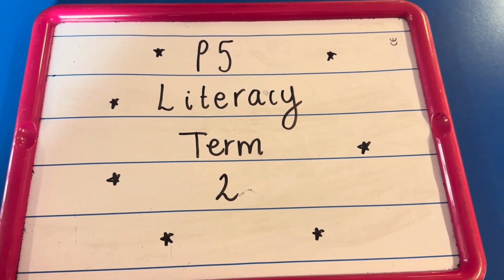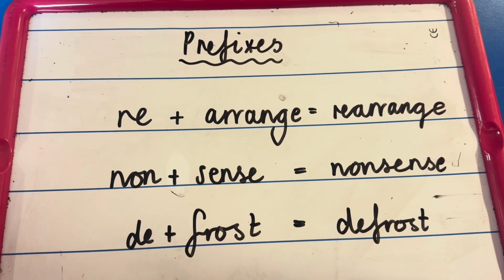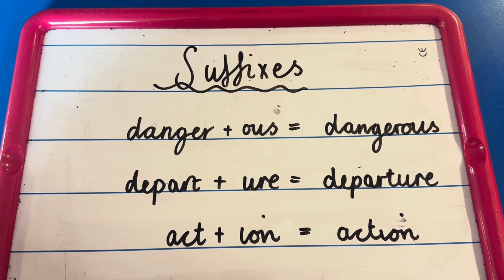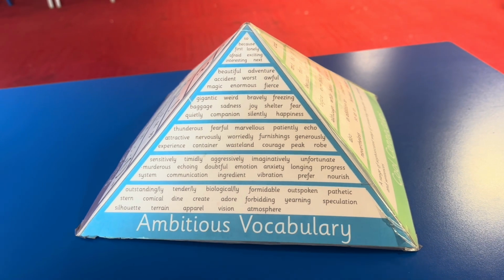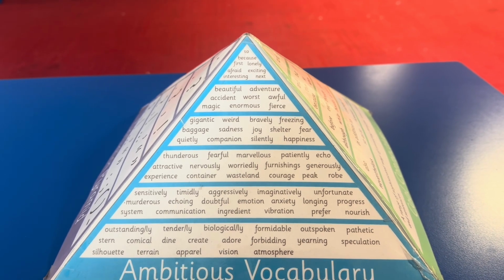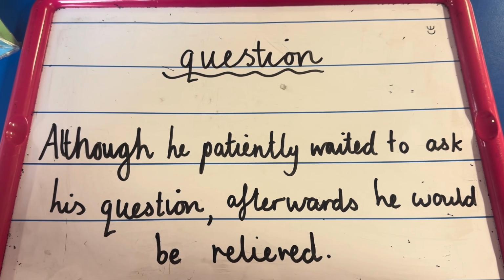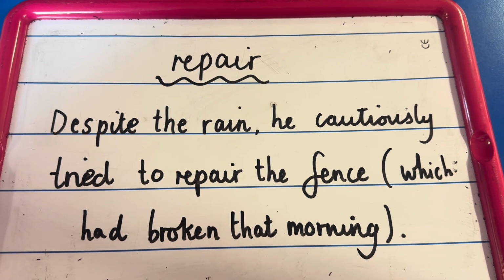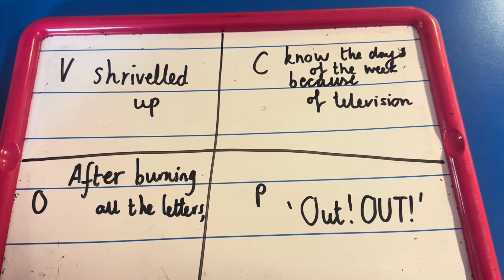P5 Literacy Video Term 2 (2024-2025)